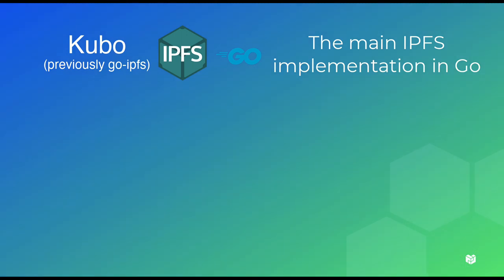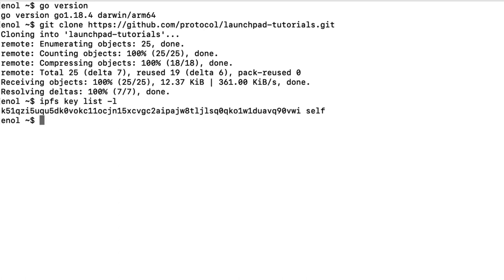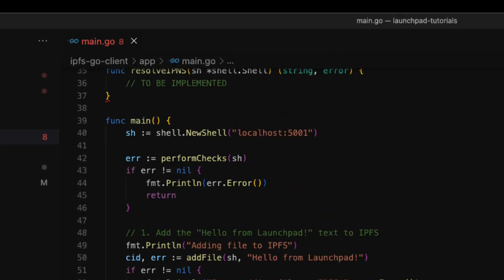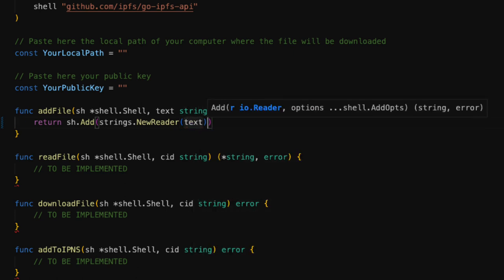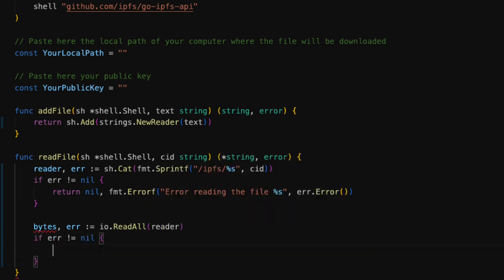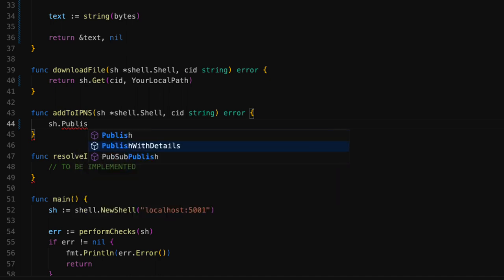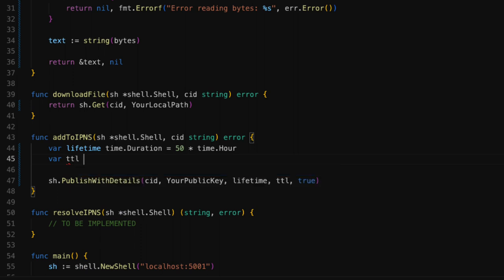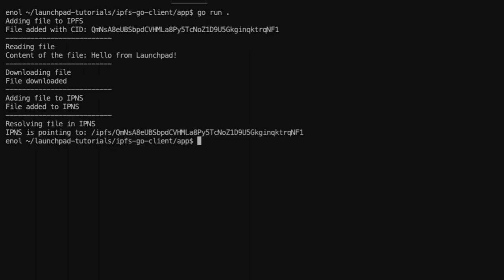IPFS API – Building a Go Application with the IPFS API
Start playing around with implementing IPFS in a go application, using the IPFS API. In this tutorial, you will learn how to: Add a file to IPFS, read the file from IPFS download the file to your computer, add the file to IPNS, and read the file from IPNS.

This content is created as a part of Protocol Labs' Launchpad program. You can get resources and written instructions in our learning platform

Find out more about Launchpad and Protocol Labs in our

00:00 Start
00:30 Prerequisites
00:59 Coding time!
01:28 Review the "main" Function
02:04 Add a File Using the IPFS API
02:39 Read a File Using the IPFS API
03:35 Download a File Using the IPFS API
03:59 Publish a File to IPNS Using the IPFS API
05:15 Retrieve an IPNS Record Using the IPFS API